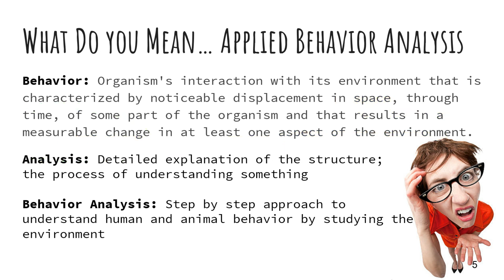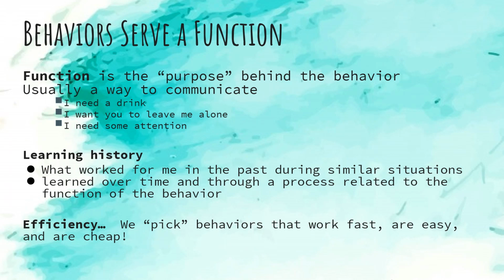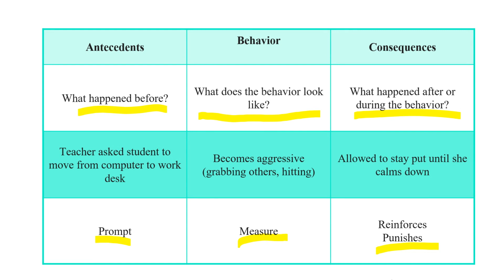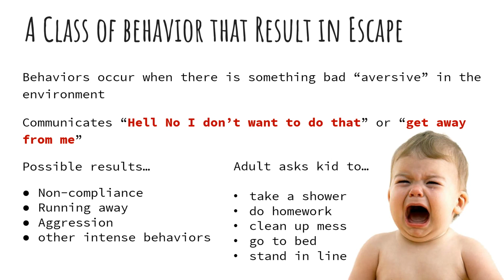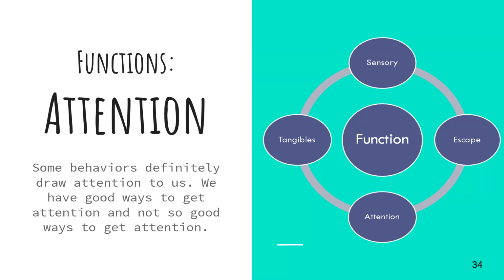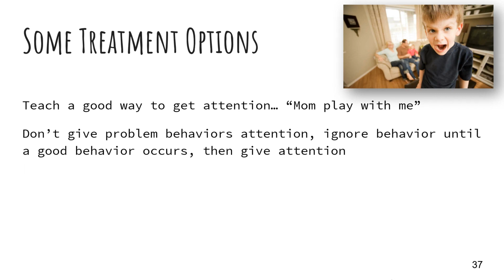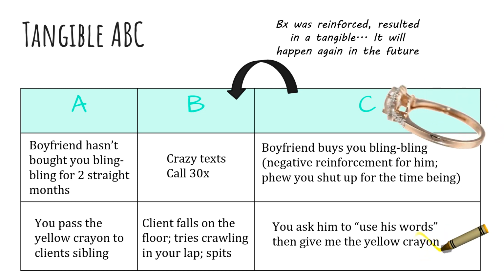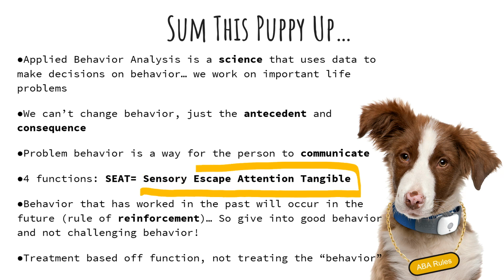Functions of Behavior Staff Training